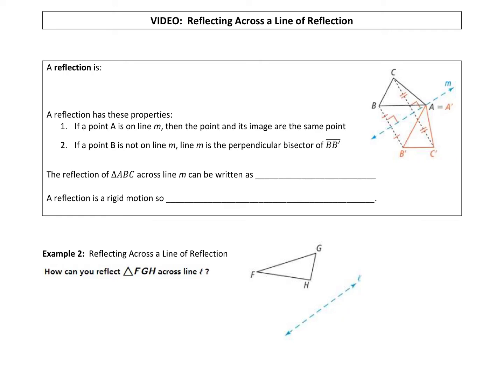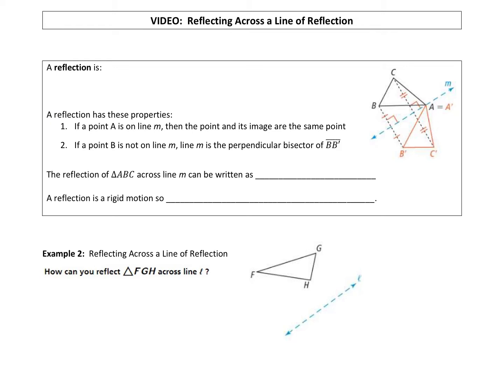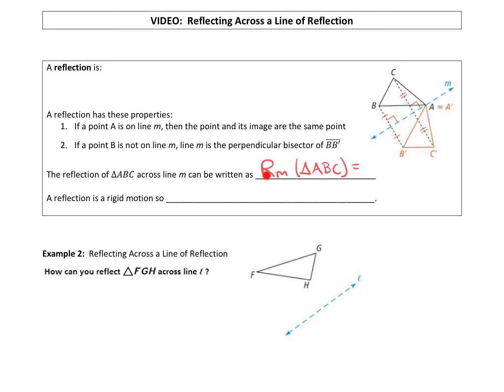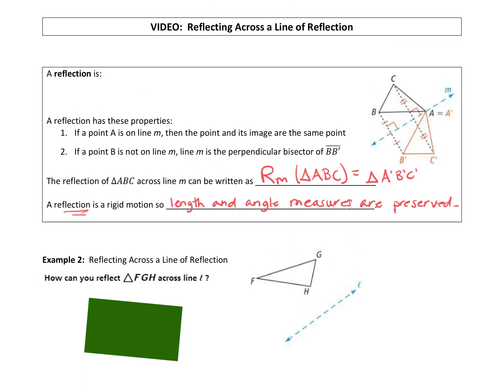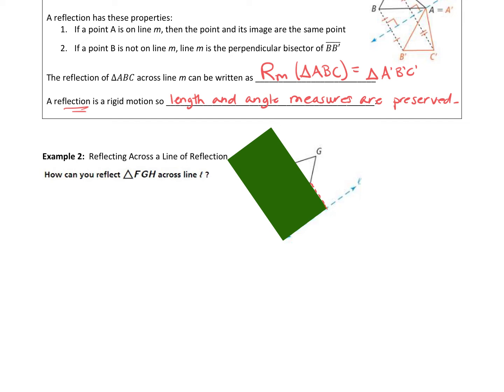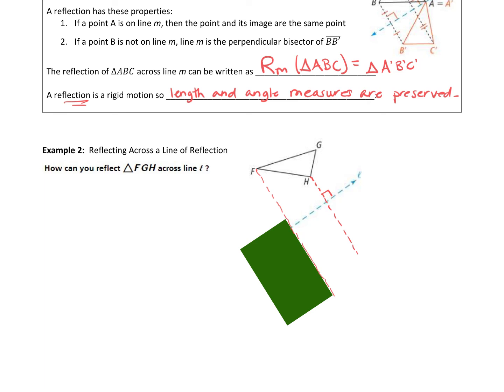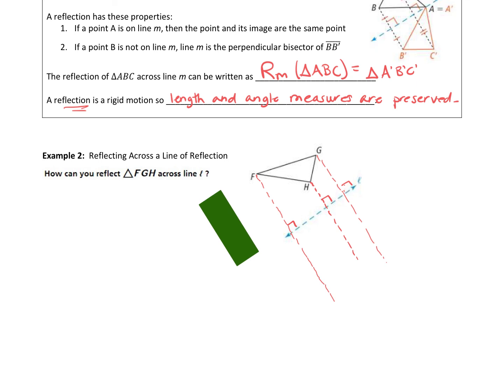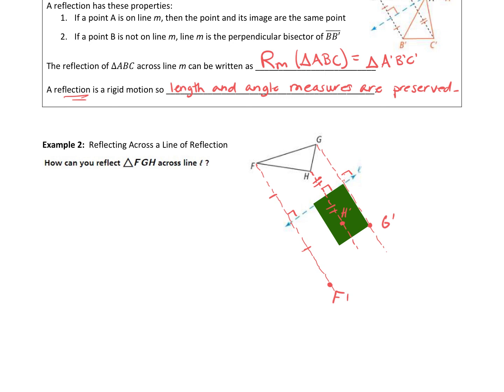Reflecting Across a Line of Reflection